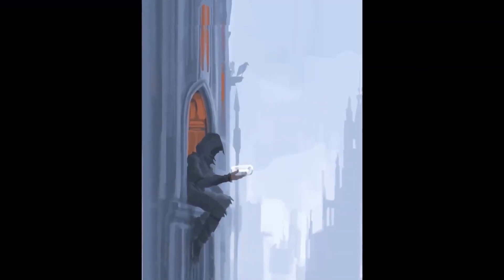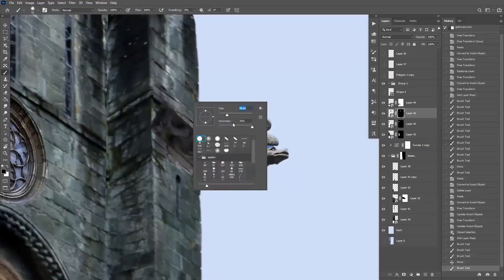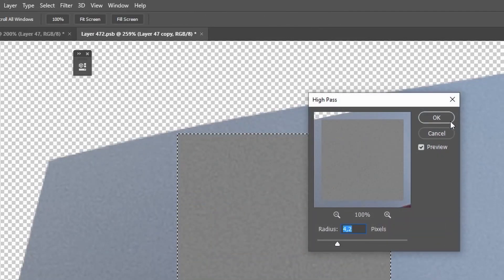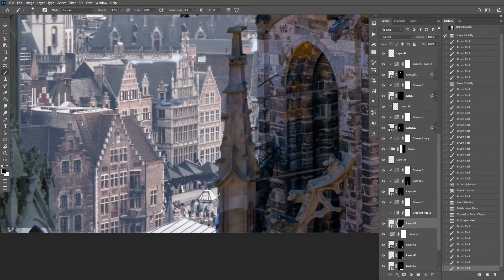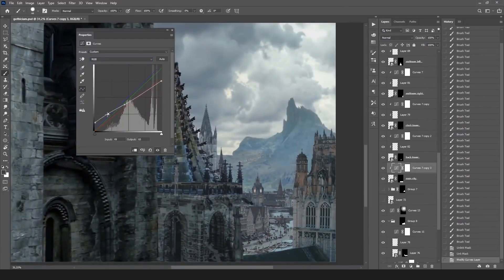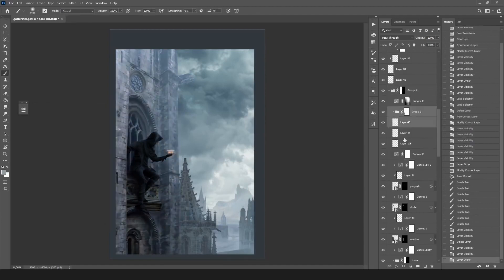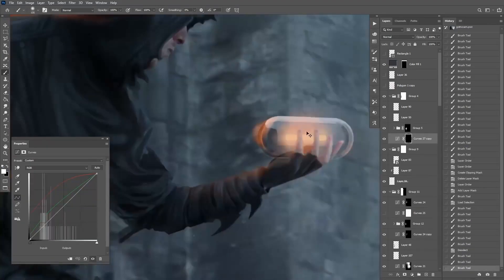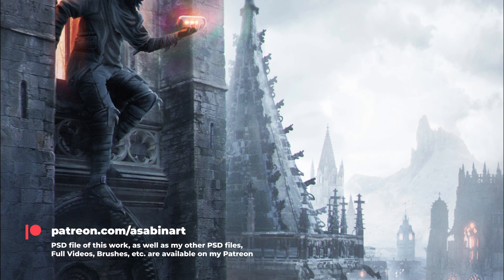Making Realistic Photoshop Manipulation / Tutorial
Today I will tell you about making a realistic photo manipulation in Photoshop
P.s. This is my first time speaking English, sorry for my accent. I will try to develop myself with each new video.